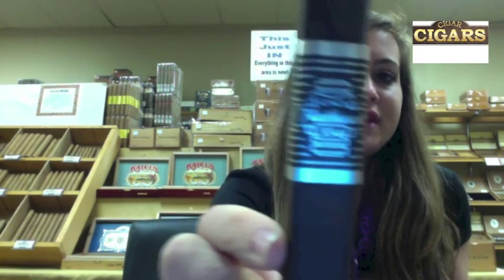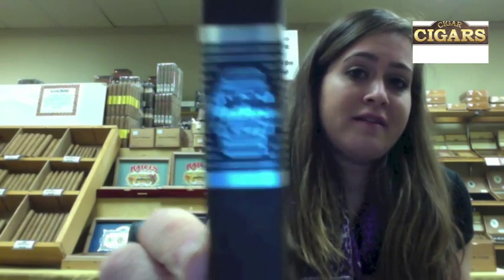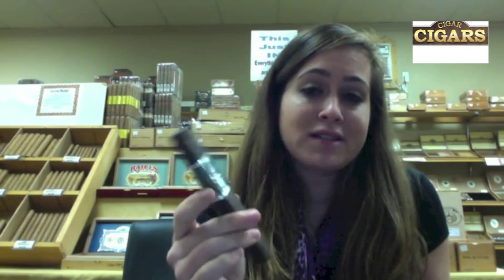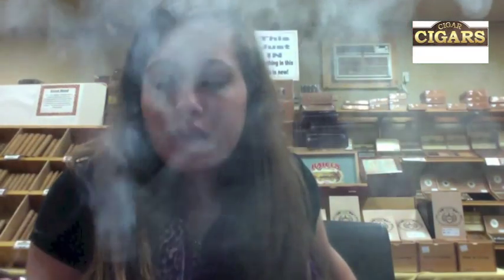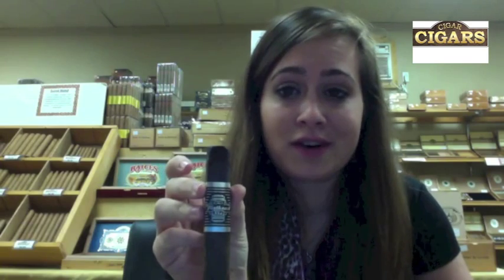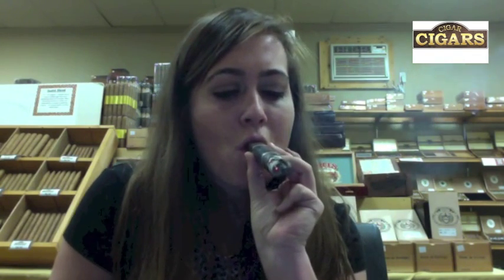CAO Flathead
The Cigar Angel reviews the CAO Flathead Cigar in the humidor at Cigar, Cigars.